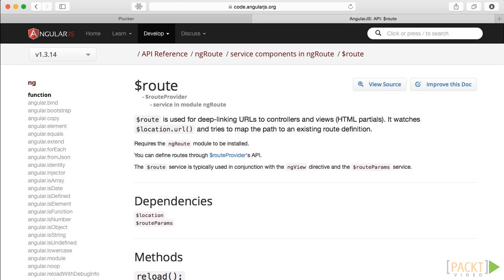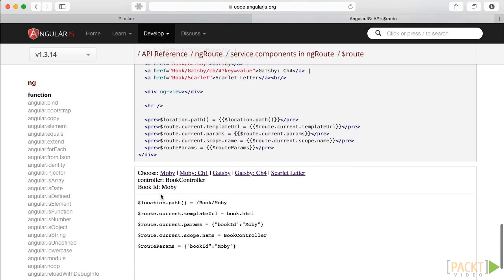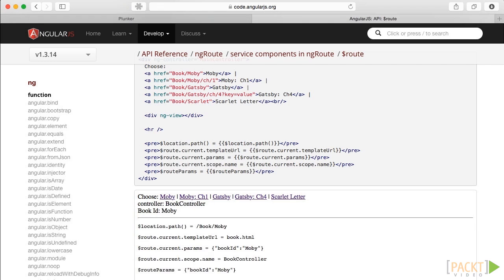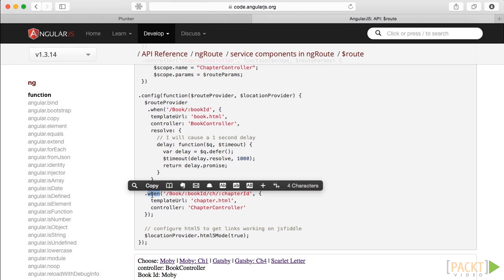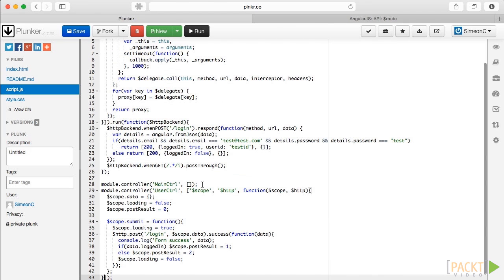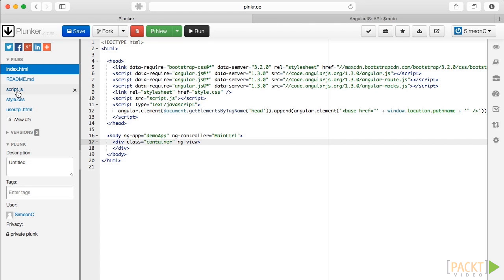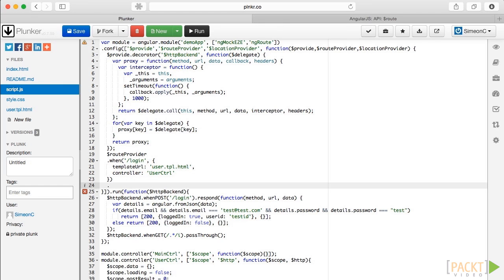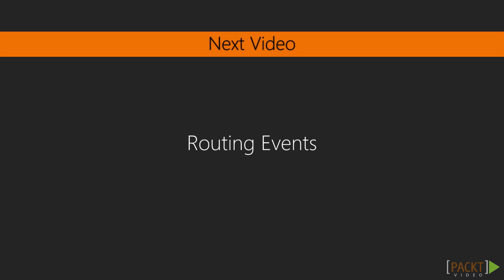Web Development with AngularJS and Bootstrap Tutorial: Routing – What, Why, and How | packtpub.com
What is routing and why do we need it?
• Show an example of what ng-route does
• Look at the documents for how to set up routing
• Set up our current app to be route-compatible